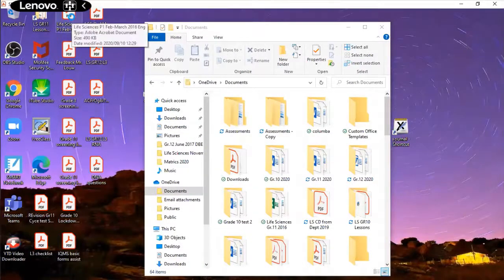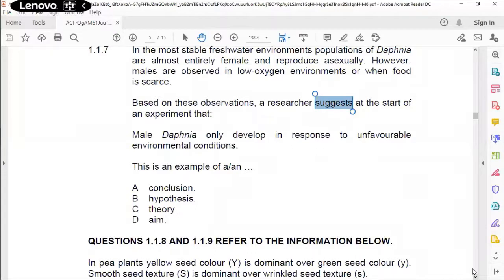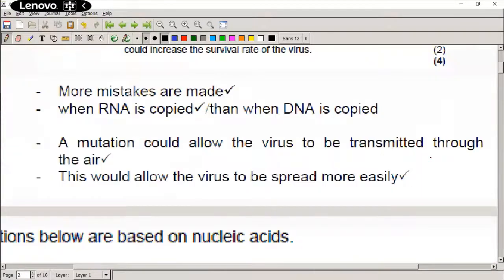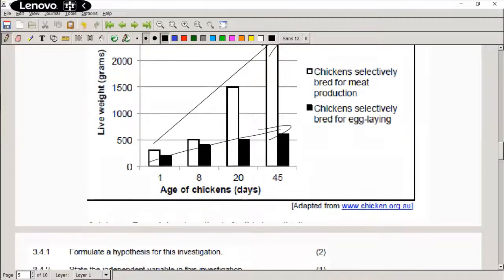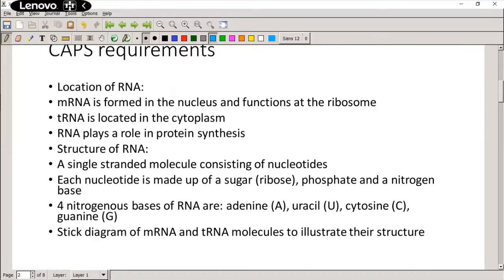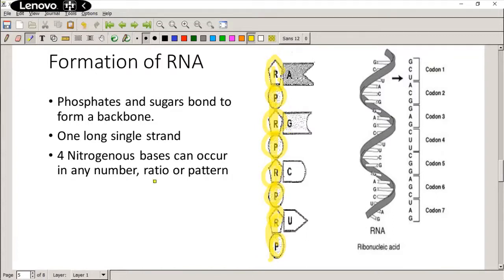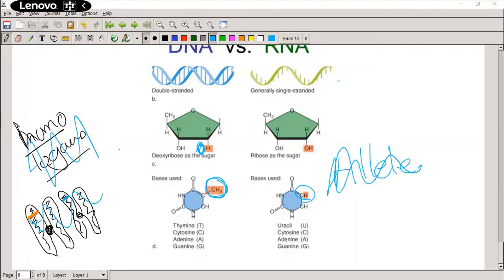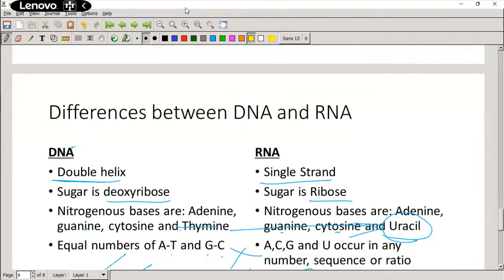LS GR12 L6 DNA Questions and RNA